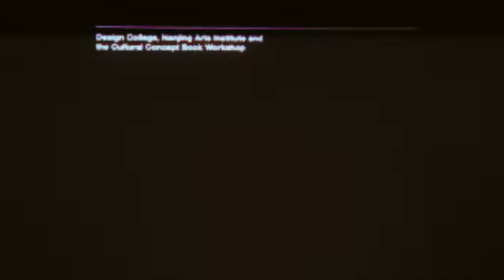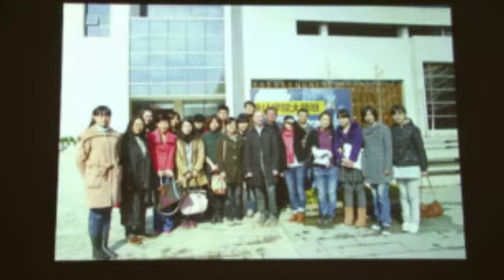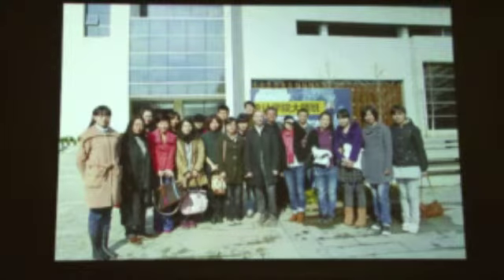Richard Doubleday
conference graphic design in research research in graphic design, agrafa, katowice, january 2012, lectures, Richard Doubleday, dynamic graphic design, education. Wyklad Richard Doubleday w Katowicach, styczen, 2012